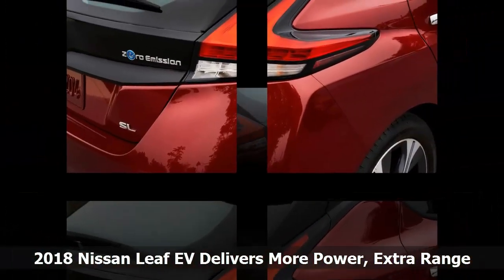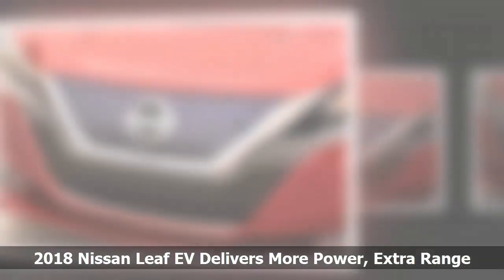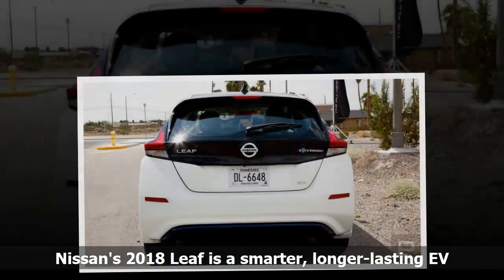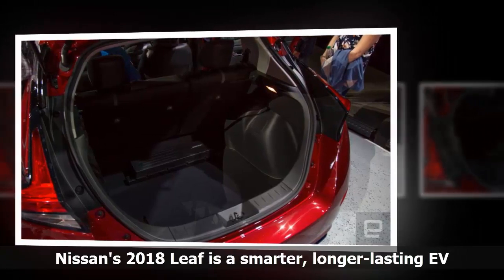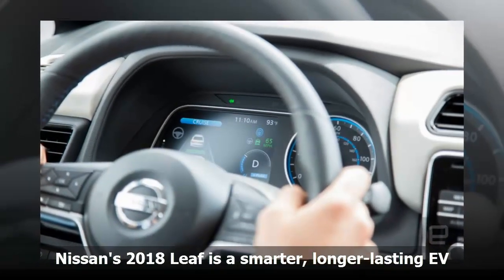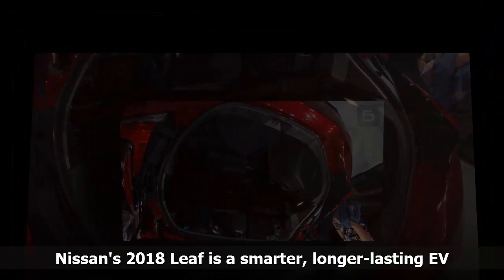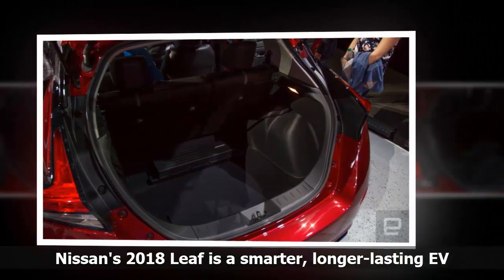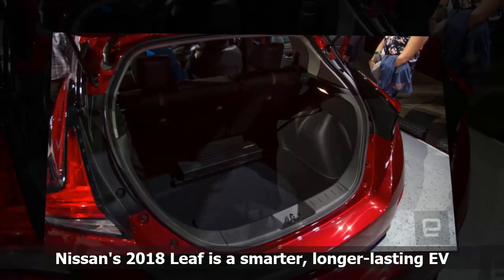2018 Nissan Leaf EV Delivers More Power, Extra Range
The 2018 Nissan Leaf electric car has been significantly updated with a more powerful electric motor, a longer-lasting battery pack that promises 150 miles of driving range, new driver-assist features, and a new exterior design. Despite its mechanical and cosmetic improvements, the Leaf faces formidable competition that didn’t exist when it was introduced seven years ago.